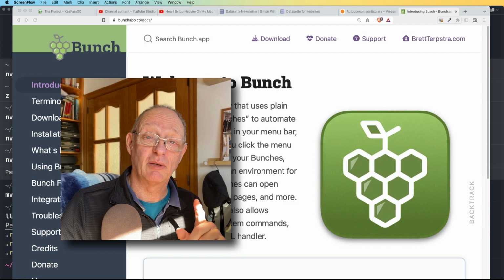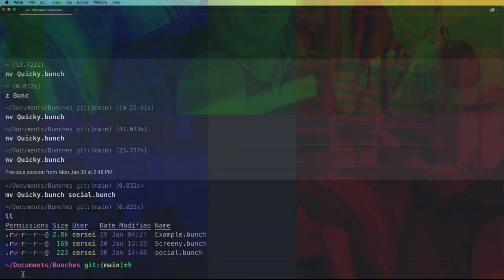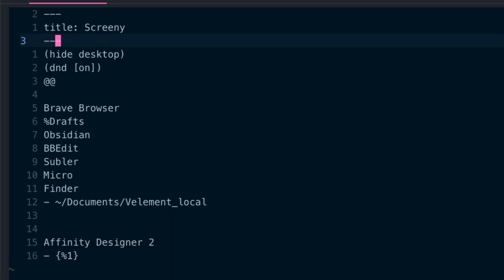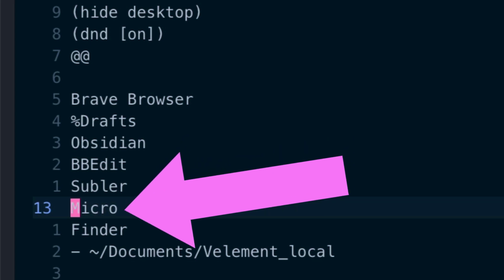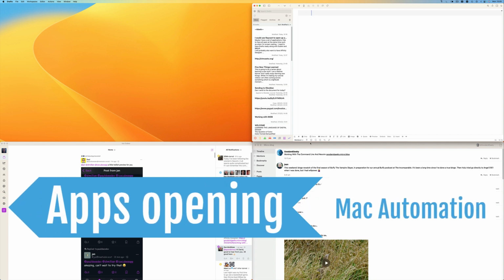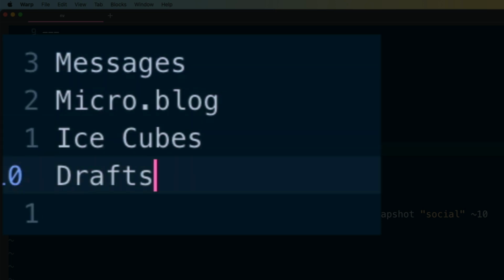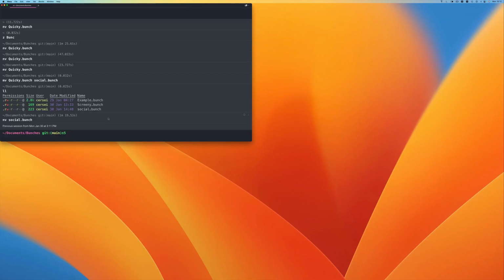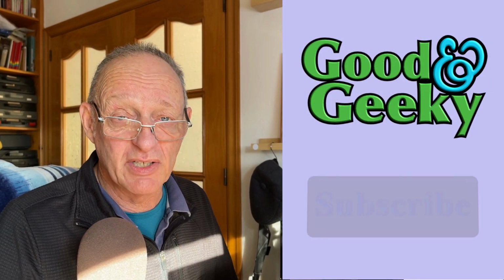App Launcher Bunch with Moom and Raycast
Chapters:
00:00 - Intro
00:19 - Automate for Efficiency
00:32 - Lots of Apps used for Screencasting
00:45 - This where Bunch comes in
00:59 - Affinity Designer is a great app
01:11 - Open Finder with specific folders
01:27 - Bunch Automation
01:39 - Setting up Bunch
01:49 - Where are the bunches kept?
01:59 - Open in a text editor. I use Neovim
02:10 - BBEdit would be a good choice
02:18 - Hack the YouTube channel
02:29 - Warp Terminal app
02:43 - Using Neovim  with aliases
02:54 - A screencasting bunch
03:03 - Adding a title in the Front matter
03:13 - Hide the desktop and have it on Do not disturb
03:49 - Us e % symbol to make the app active
04:01 - Automation with Regex in BBEdit
04:15 - Using the Micro.Blog app
04:54 - Bunch in action
05:10 - Have a quicky...
05:21 - Moom failed Here
05:33 - Use Raycast Window management
05:42 - Didn't fix the problem though
05:54 - Look at the Bunch we just used
06:11 - the bunch is opened in Neovim
06:24 - Find me on Mastodon
06:39 - Use Applescript in Bunch
06:57 - Save and quit in Neovim
07:18 - Refresh the bunches after changes
07:37 - Can be a bit fiddly to set up
07:48 - Start a bunch from Raycast
08:01 - Run the social Bunch
08:31 - Outro

In the video I edit Bunch text files in Neovim and use keyboard shortcuts to launch apps efficiently. The app Moom then positions those apps where they are suppose to be on the screens.

Neovim is a text editor you run from the command line in the Terminal. I use Warp as my Terminal. Warp is so nice to use after the more traditional approach in iTerm. I followed a tutorial by @joseanmartinez which was really long, but very detailed.